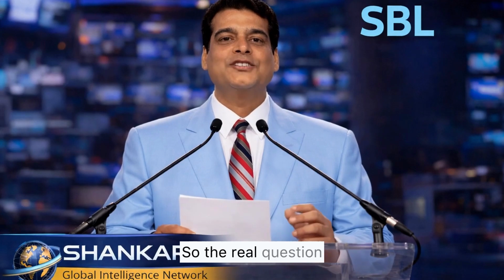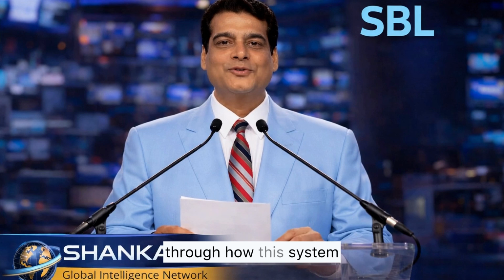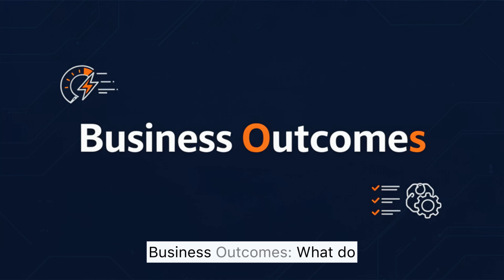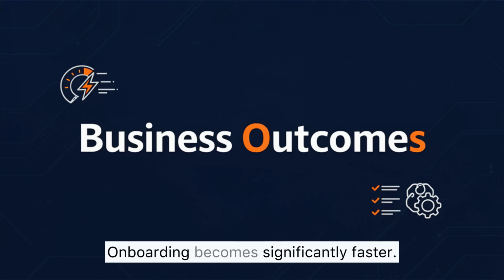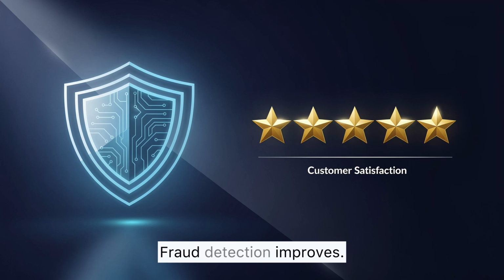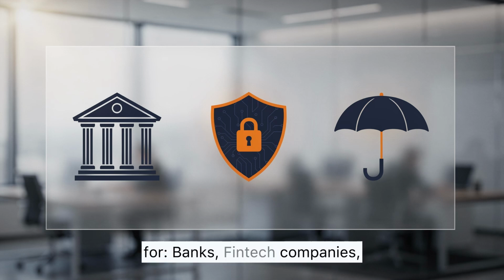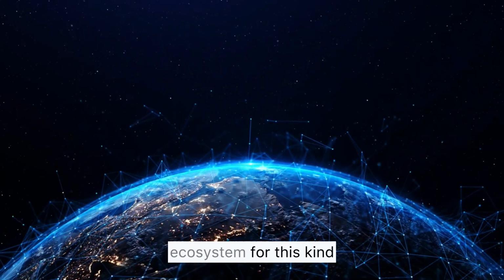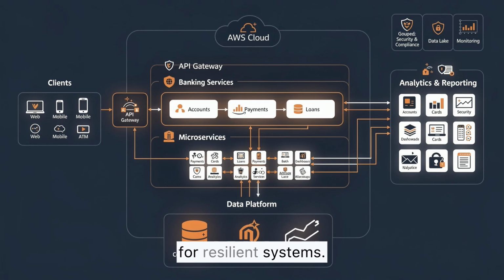AWS Customer Onboarding Automation | RPA + AI Case Study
What does intelligent customer onboarding look like in a modern banking system?

In this deep-dive case study from the series Human + AI | The New Engineering Paradigm of Work, Shankar from System Base Labs walks you through a complete, end-to-end automation system built on the AWS ecosystem—designed for speed, accuracy, and intelligent decision-making.

This is not just onboarding.

This is decision-driven onboarding powered by AI.

How traditional onboarding evolves into intelligent automation systems
How Amazon Textract extracts and understands KYC and onboarding documents
How Amazon SageMaker enables real-time risk scoring and fraud detection
How AWS Step Functions orchestrate dynamic, rule-based and AI-driven decisions
How LangChain + LLMs add contextual intelligence and explainability
How Automation Anywhere / RPA tools execute onboarding workflows seamlessly
How Amazon S3 and DynamoDB manage large-scale, real-time data
How AWS Lambda and EventBridge connect and orchestrate services
How Human-in-the-loop systems ensure compliance, control, and trust
🎯 Why This Case Study Matters

Under the guidance of Shankar, you will see how systems can:

👉 Understand customer data
👉 Evaluate risk in real time
👉 Make dynamic onboarding decisions
👉 Automate execution across systems
👉 Ensure compliance and audit readiness

This is the shift from static workflows…

to adaptive, intelligent systems.

📊 Business Impact
⚡ 90% faster customer onboarding
🧠 Dynamic, risk-based decision-making
💰 60% reduction in operational cost
🔒 Improved compliance and audit readiness
🛡️ Stronger fraud detection and prevention
📈 Real-time visibility and control
🧠 Who This Is For
Banking and financial services professionals
RPA developers and automation engineers
AWS and cloud practitioners
Fintech innovators and system architects
Anyone moving from automation → intelligent systems design
🔥 What’s Next

In the next video, Shankar will take you further…

into a Google Cloud and hybrid AI case study—
where flexibility meets intelligence.

⚡ Final Thought

You are not just onboarding customers.

You are building systems that understand, evaluate, and decide.

And that changes everything.